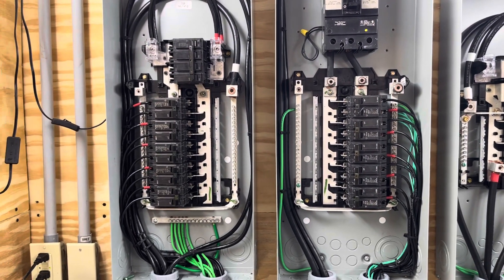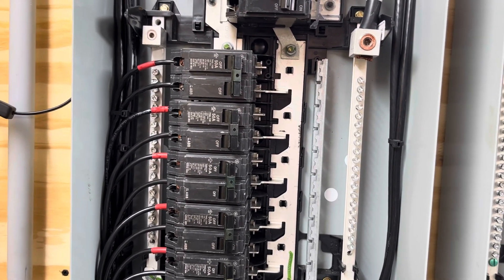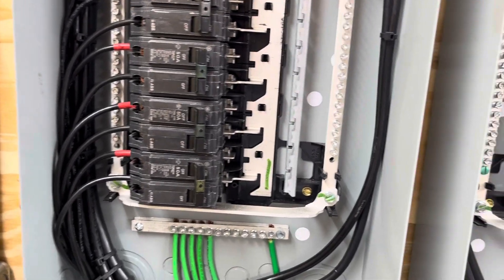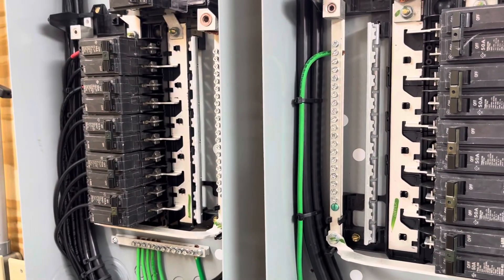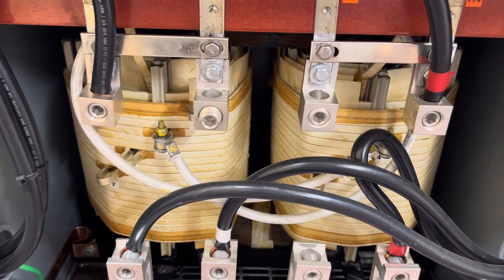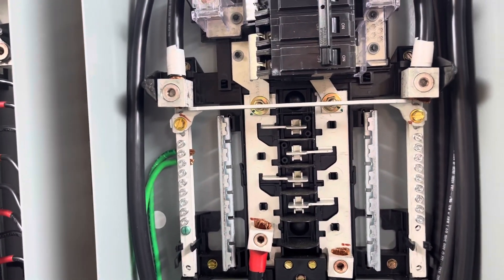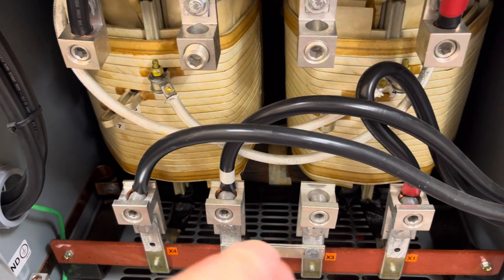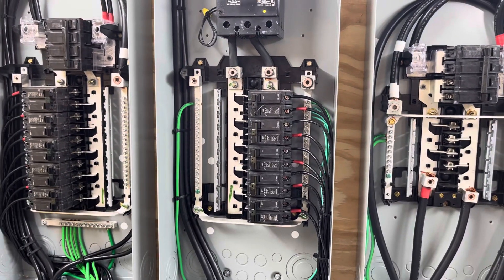Solar Power Project - Growatt and Isolation Transformer Wiring Explained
I provide a detailed explanation of how an isolation transformer is wired with the output of hybrid inverters such as the Growatt 5000ES.